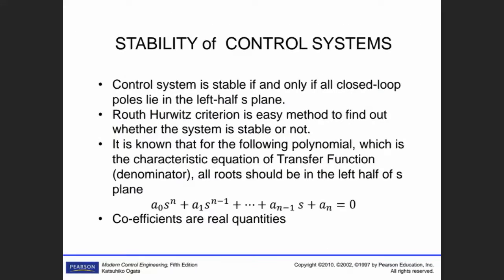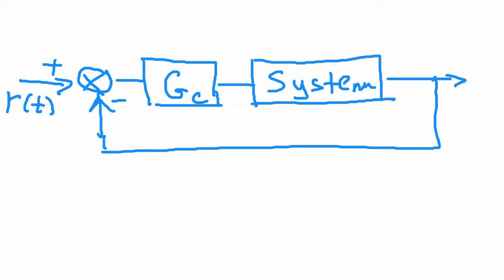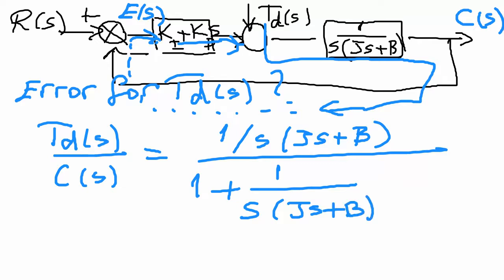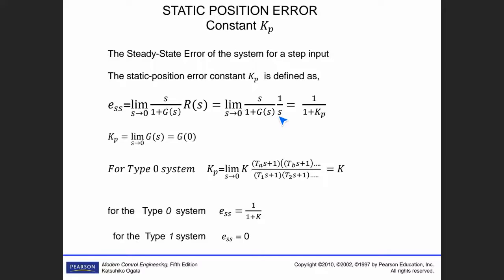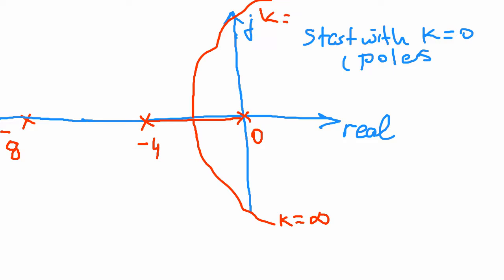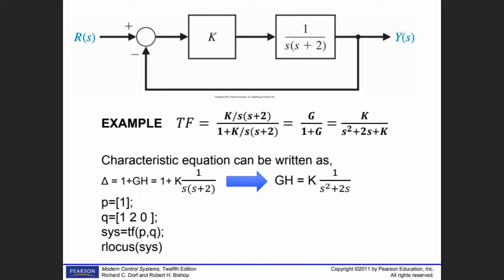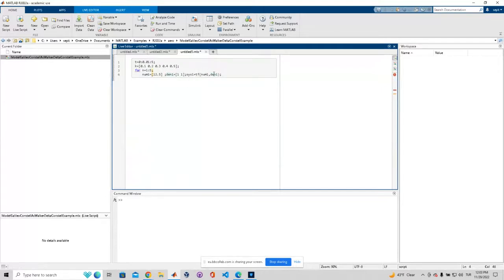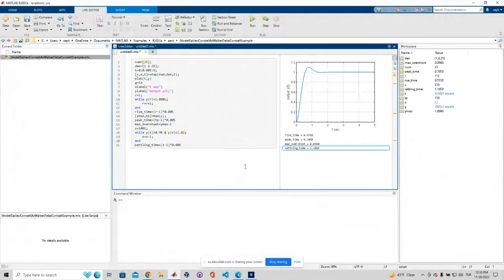control systems --- lecture 8